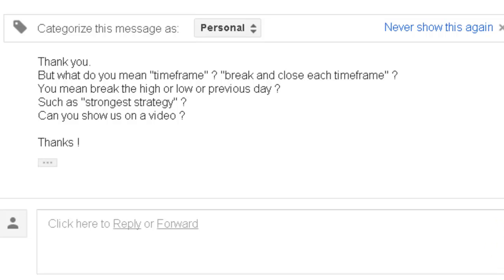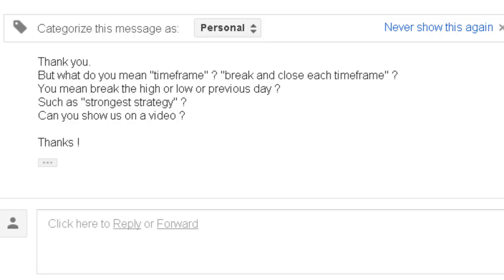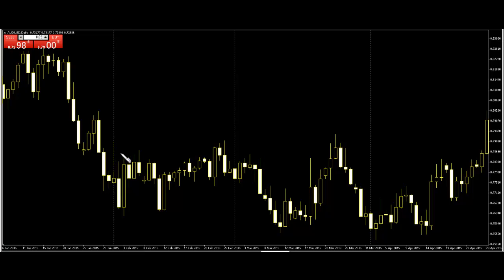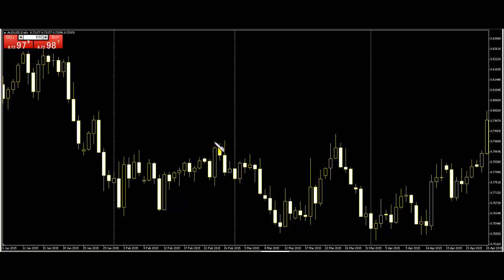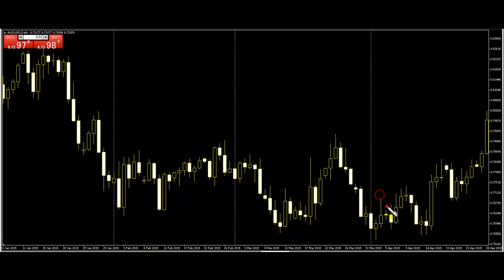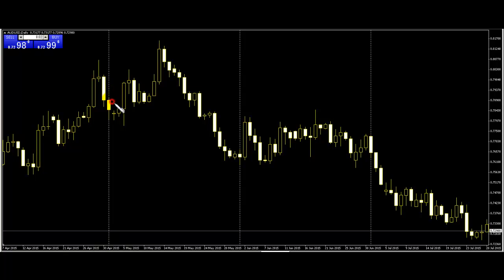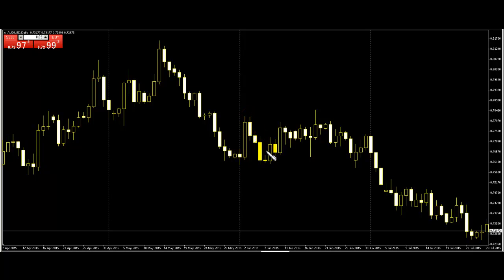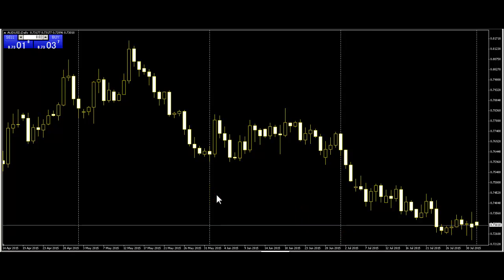Forex Human time frame trade you can customize